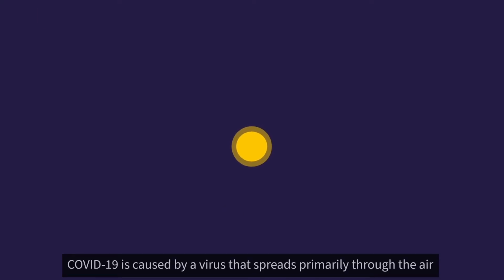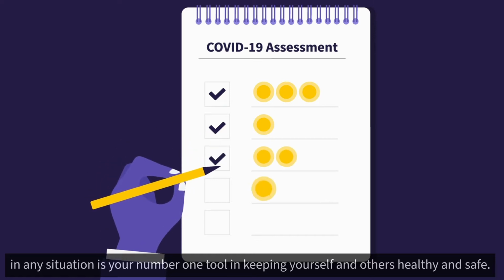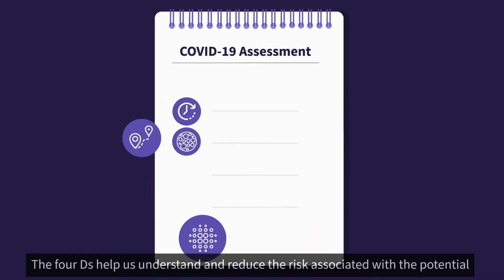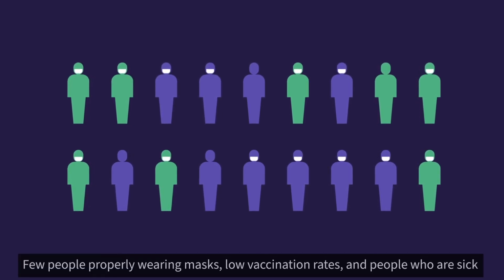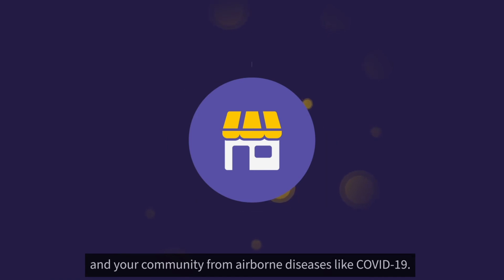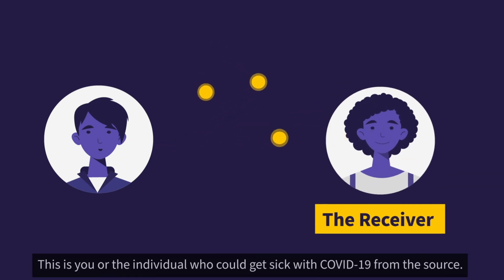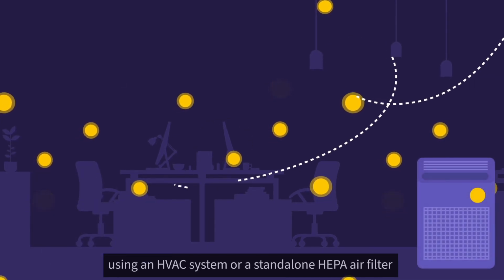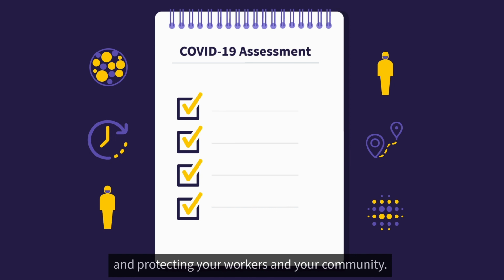How to assess risk of infection or spreading of COVID-19 for Small Businesses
Our number one tool in keeping ourselves and others healthy and safe from infection or spreading COVID-19 (or other infectious diseases) is through the implementation of the Four D's: Duration, Density, Dilution, and Distance.

Take this short quiz to see what your small business’s potential risk is, and what you can do in your workplace to address it. Your results will outline the clear and specific actions to help manage and reduce risk to protect your workers and community.